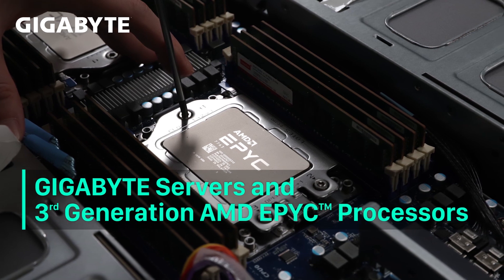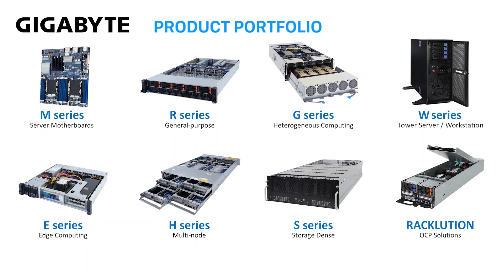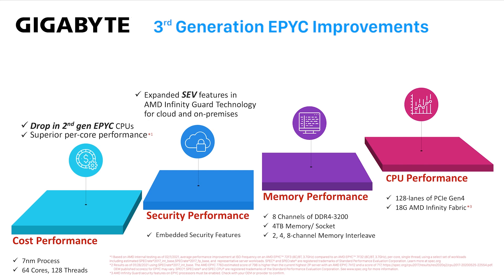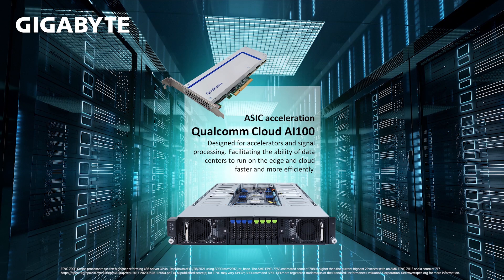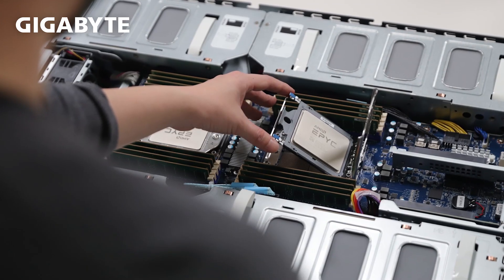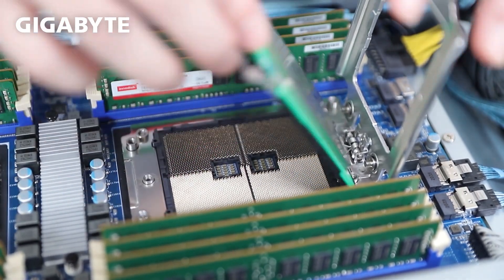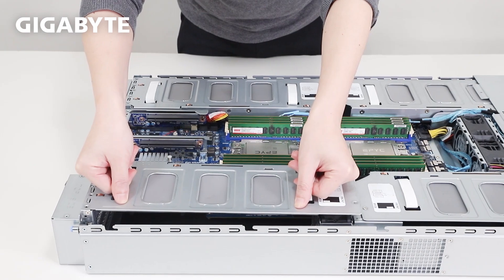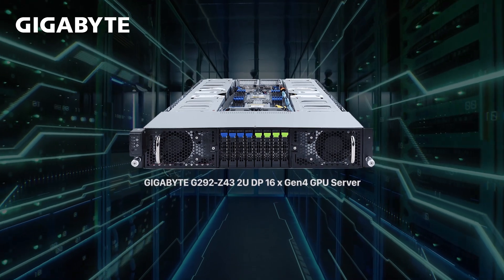3rd Gen AMD EPYC Processors Surrounded by AI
Gigabyte reviews its 3rd Generation AMD EPYC™ Processor-powered portfolio.